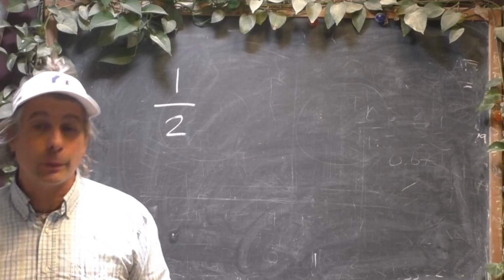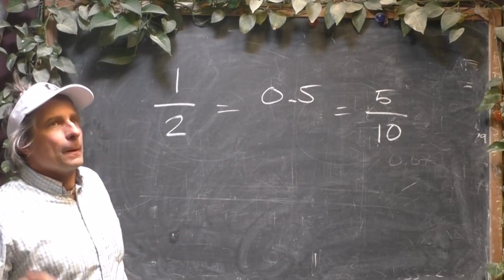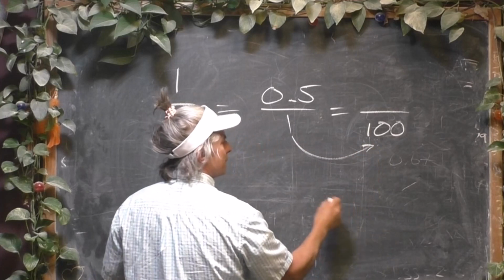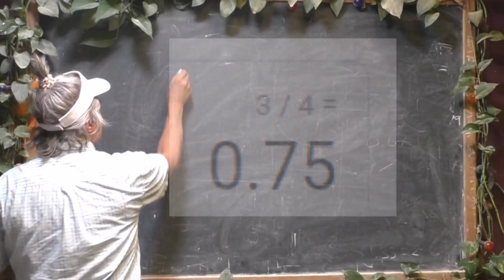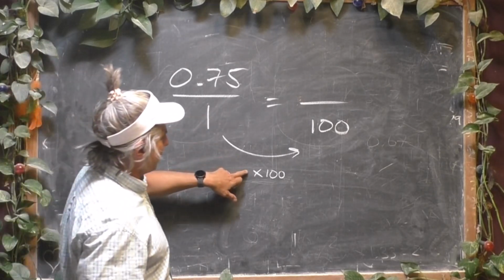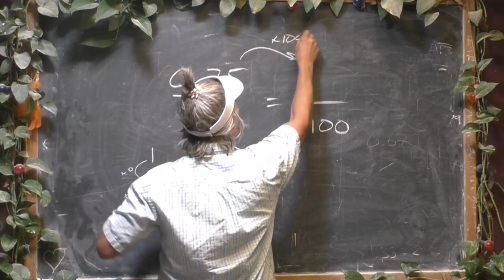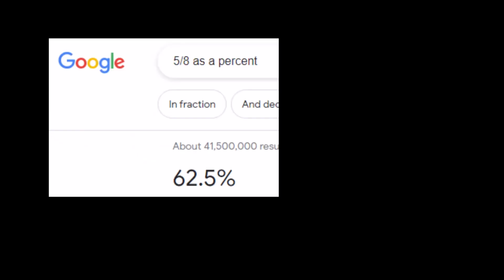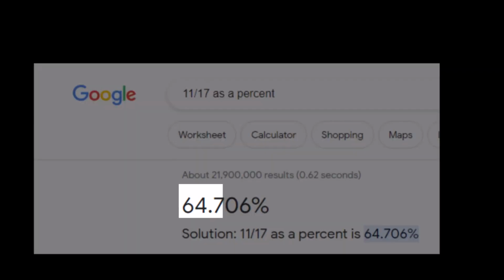Percent Boot Camp, Video 3 of 5!